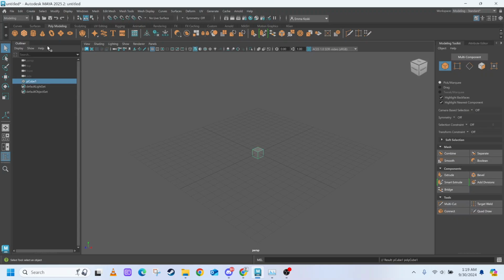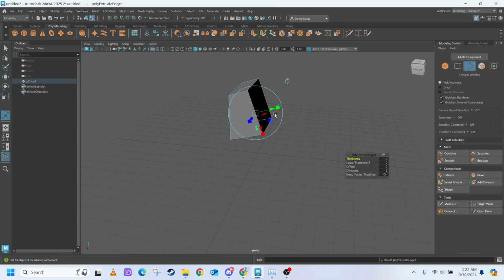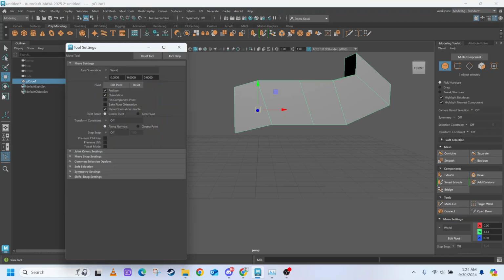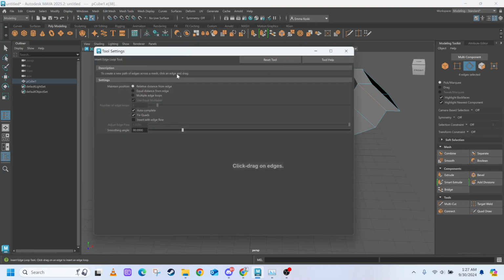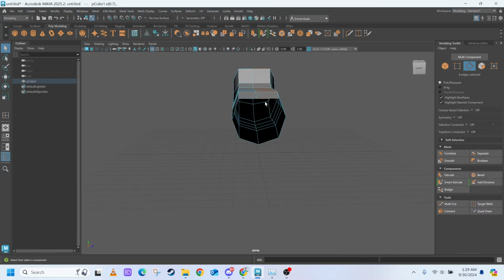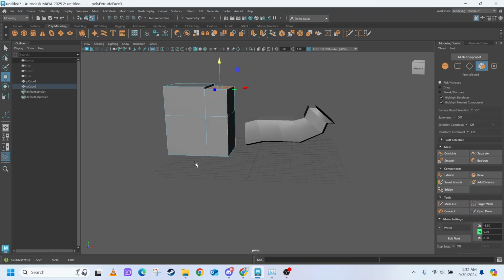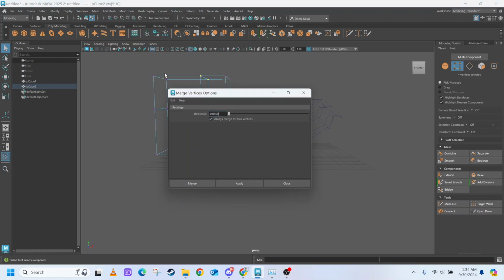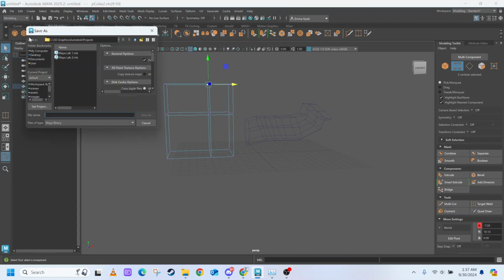Edgeloop Modeling - Maya Lab 3 pt 1